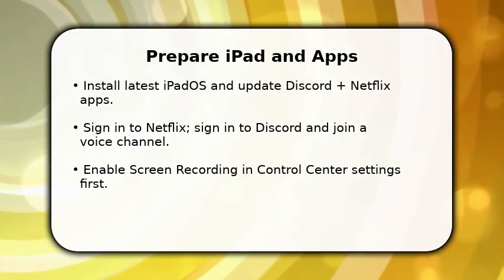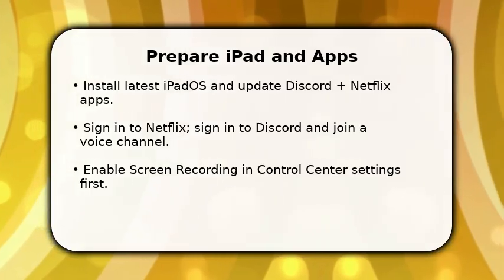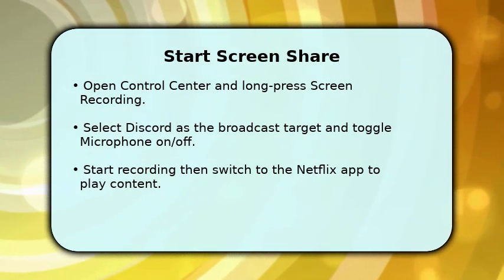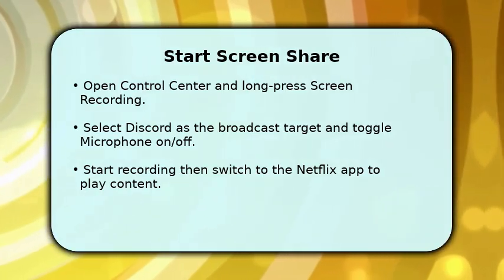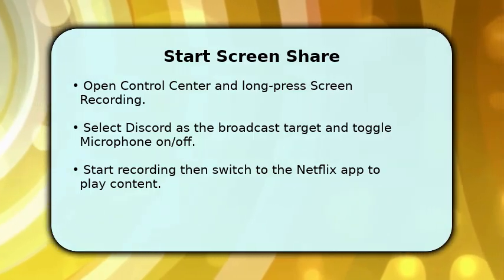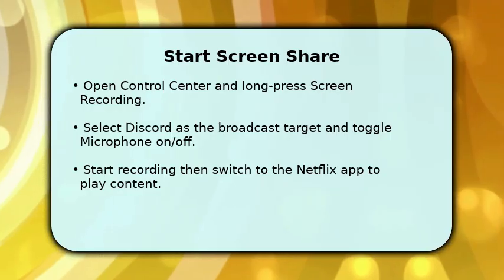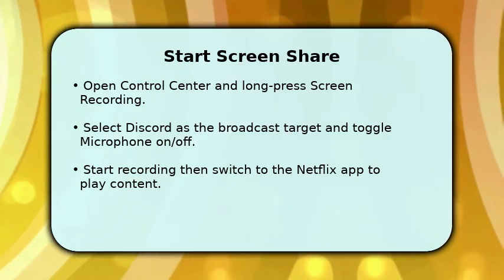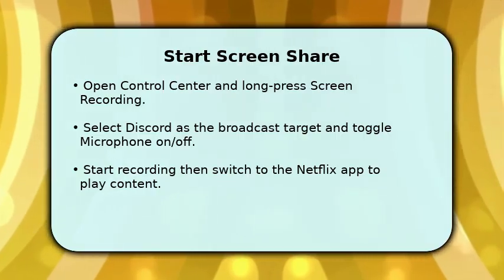How to Share Screen Netflix on Discord Using Ipad - Step by Step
How to Share Screen Netflix on Discord Using Ipad - Step by Step | 🔒 Surfshark VPN Deal — Stay private and secure. $1.99/mo + 3 Months Free ▸

Learn the step-by extricate process of screen sharing on Netflix through Discord using an iPad. This guide provides clear instructions for enhancing your streaming experience by seamlessly integrating these platforms.

screen share, Netflix, Discord, ipad, streaming, step-by-step guide, share screen on Netflix Discord iPad